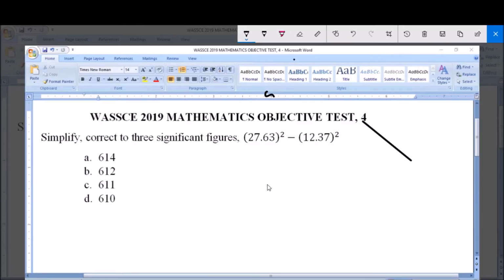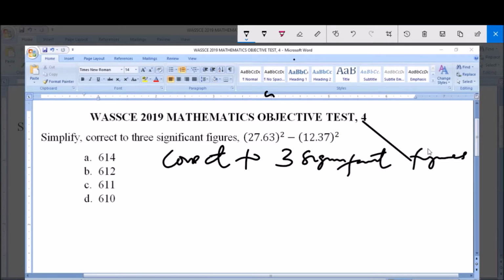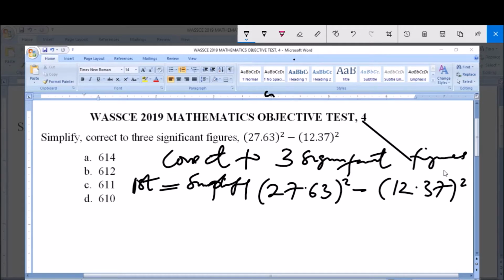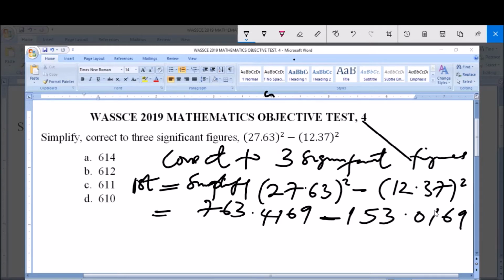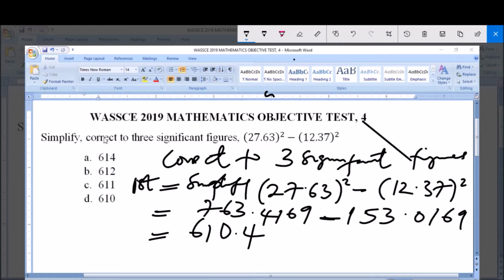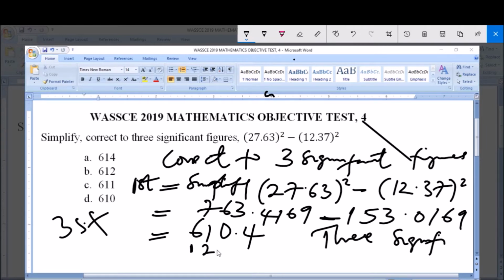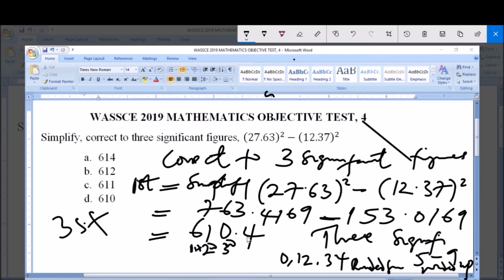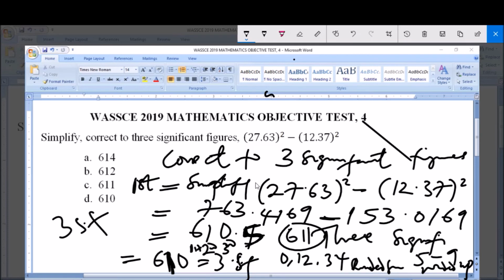WASSCE 2019 MATHEMATICATICS OBJECTIVE TEST 4 SIGNIFICANT FIGURE